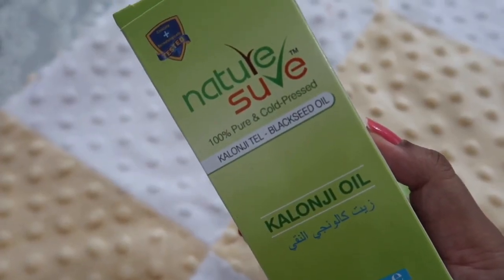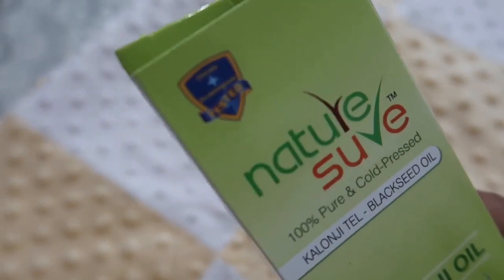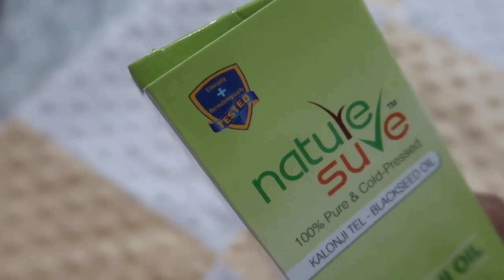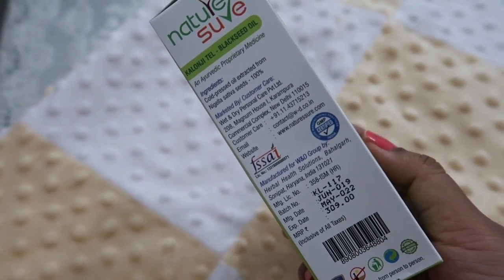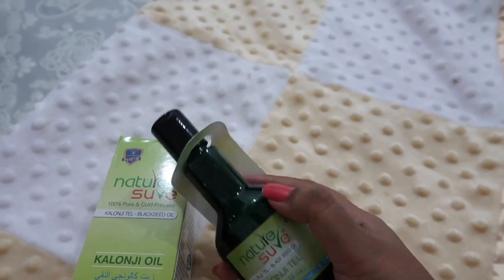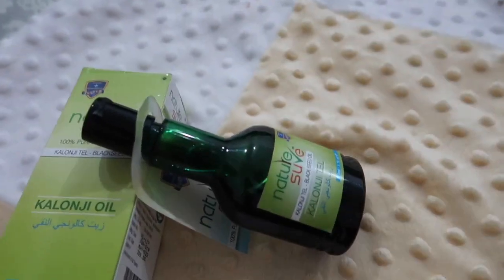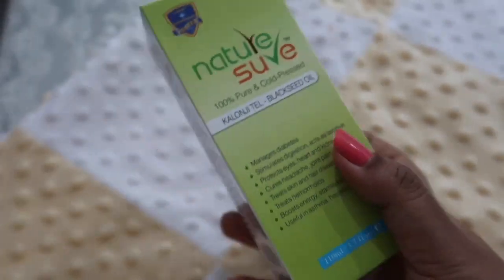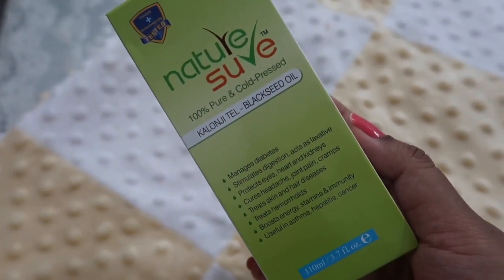Nature sure Kalonji oil review | Hair fall/stress/diabetes/arthritis | One oil for all problems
Nature Sure Kalonji Oil (Black Seed Oil) Cold Pressed-110ml

My Introduction:
I m Shilpi and i m making videos related to fashion, makeup and kuwait lifestyle. Currently i m living in Kuwait 🇰🇼 but basically i m from India 🇮🇳. I m a mother of 8 years boy and a professional Youtuber.

About Channel:
In this Channel you will Watch Kuwait Indian lifestyle ,Food Reviews, Fashion, Makeup ,Daily Vlogs, Travelling, Kuwait jobs Information, & Products Reviews.

xoxo,
SHILPI